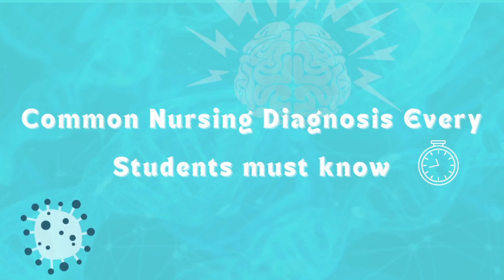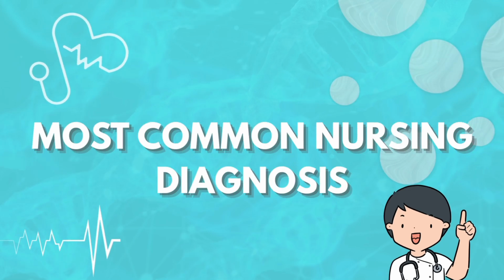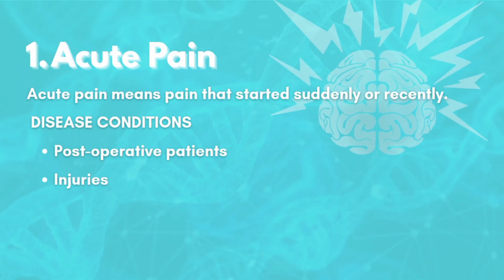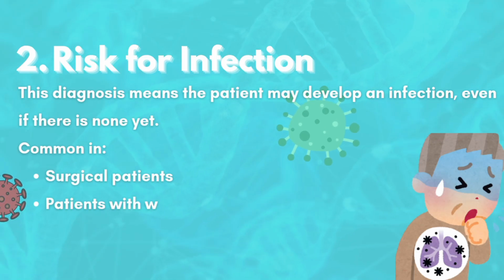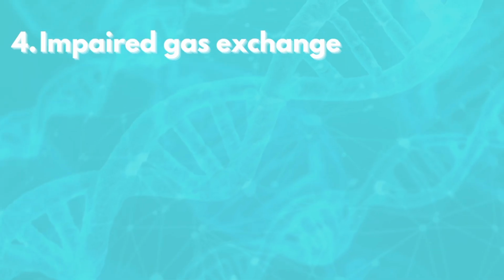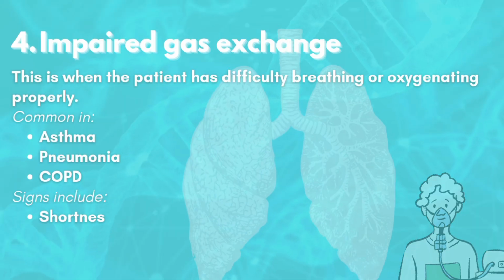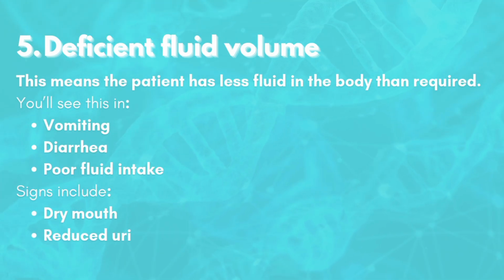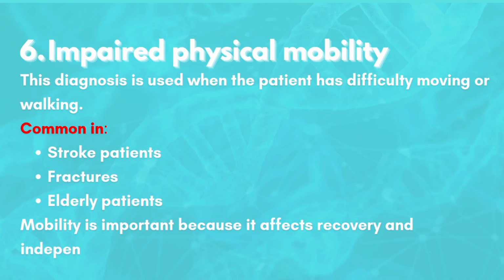COMMON NURSING DIAGNOSES Every Nursing Student Must Know | Explained Simply🩺💉👨‍⚕️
In this video, I explained common nursing diagnoses every nursing student must know, using simple language and clear examples.
Many nursing students struggle with identifying the correct nursing diagnosis during exams, care plans, and clinical postings. This video breaks it down in a way that is easy to understand and remember.

In this video, you’ll learn:
What nursing diagnosis really means
Common nursing diagnoses used in exams and wards
How to identify the correct nursing diagnosis
Mistakes nursing students should avoid

This video is perfect for:
Nursing students
Beginners in nursing
Anyone preparing for nursing exams

💬 Drop your questions in the comment section — I respond.